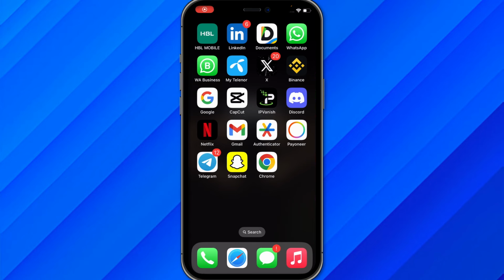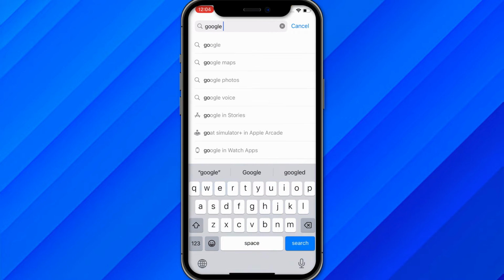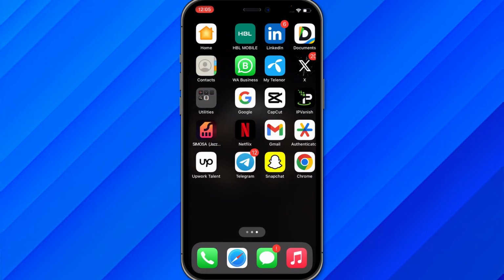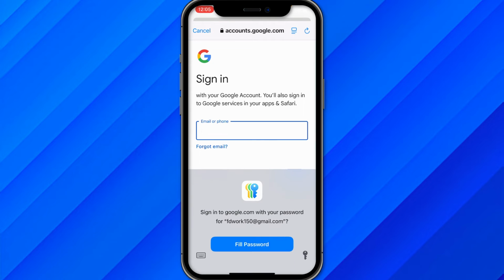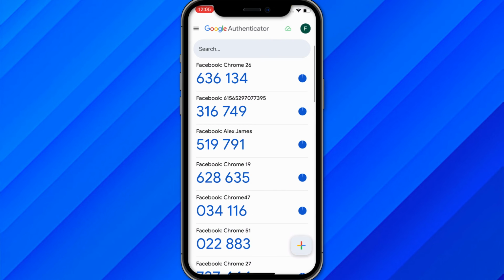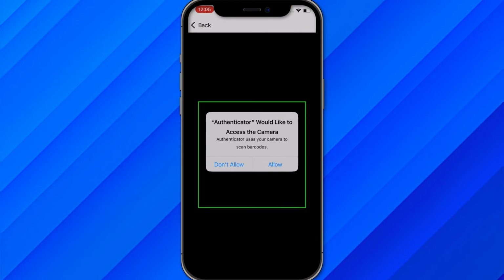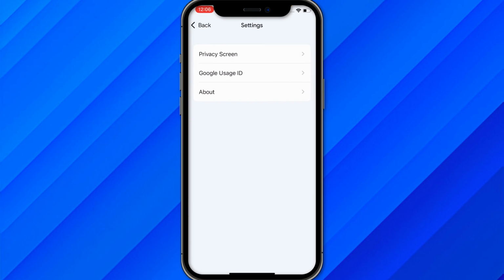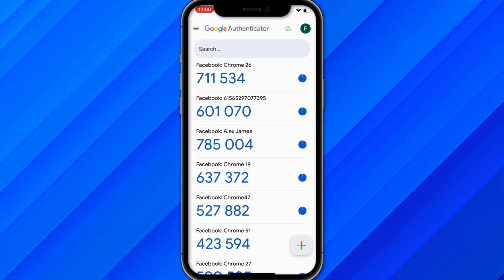HOW TO USE GOOGLE AUTHENTICATOR APP 2026! (FULL GUIDE)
In this video I am going to show you how to use Google Authenticator app for two-factor authentication and securing your online accounts. Whether you need to set up Google Authenticator, scan QR codes, or recover lost authentication codes, this step-by-step tutorial will guide you through the process.